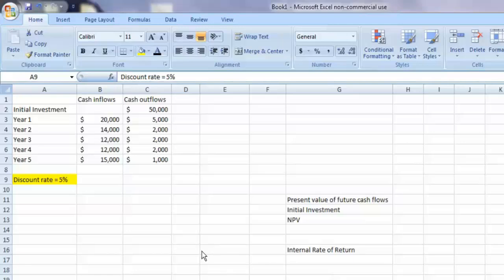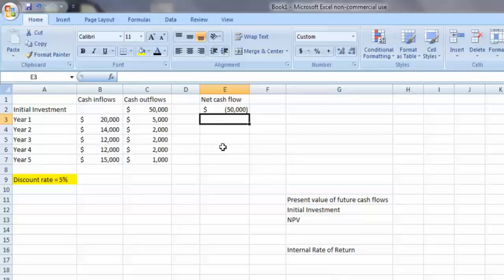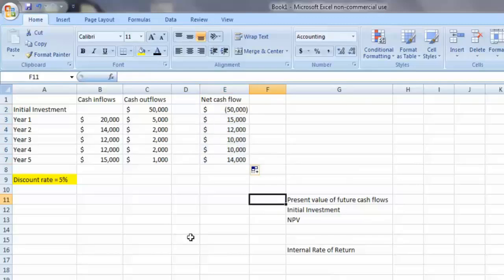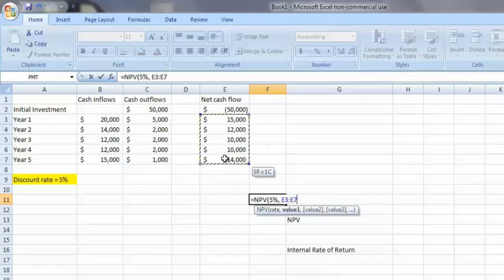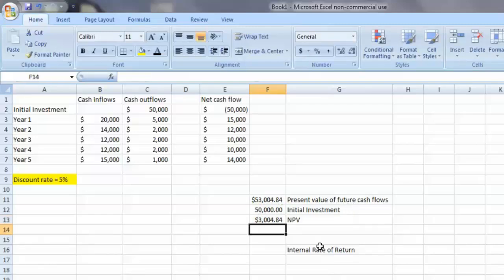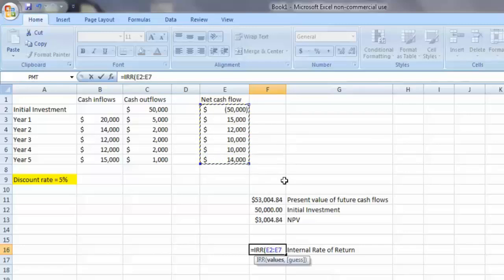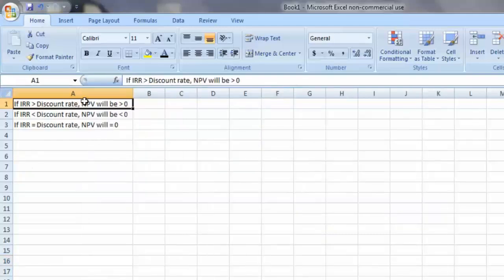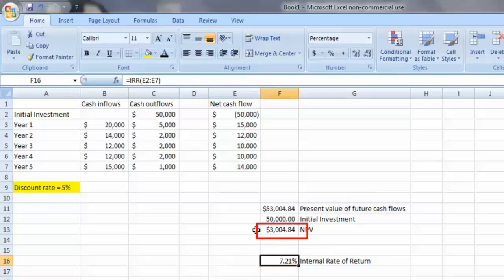Using Excel to calculate NPV and IRR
How to calculate NPV & IRR using Microsoft Excel
By Dan Way